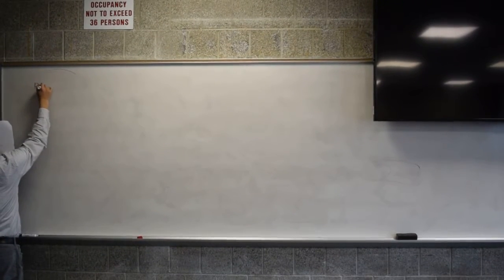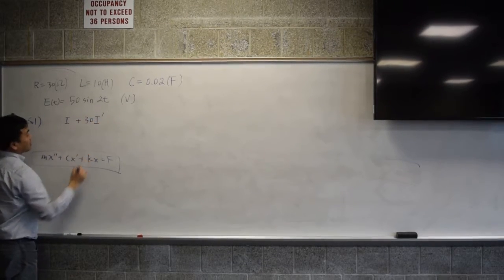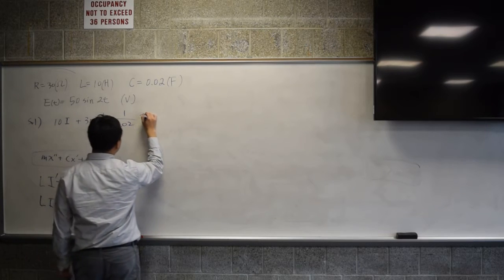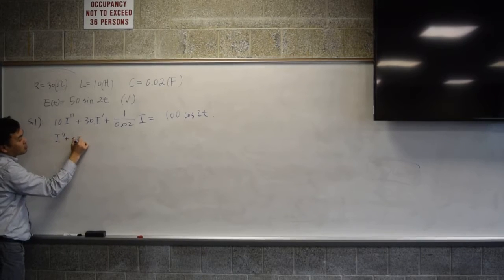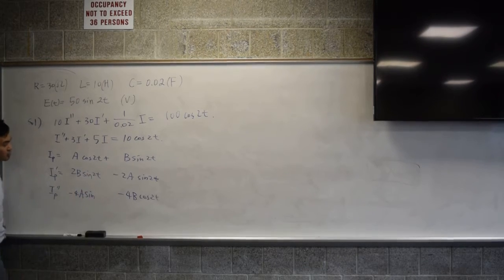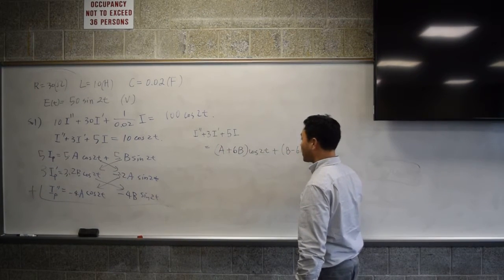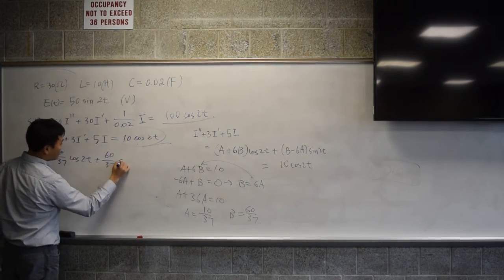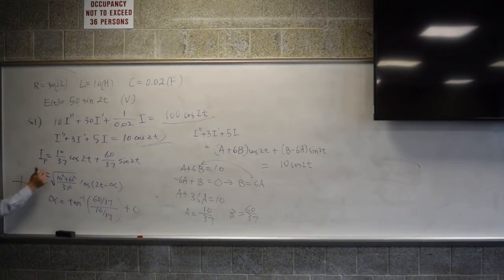Differential equation for RLC circuit